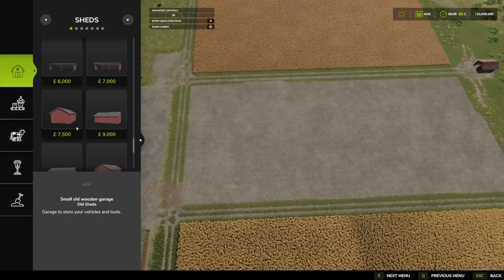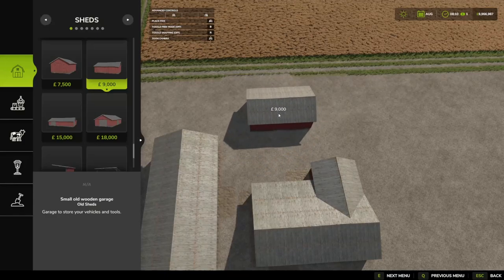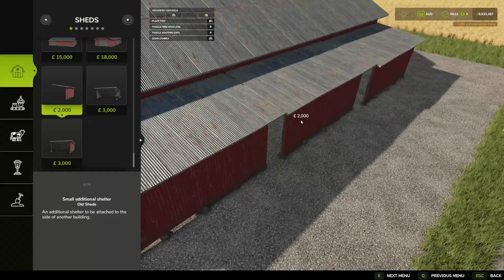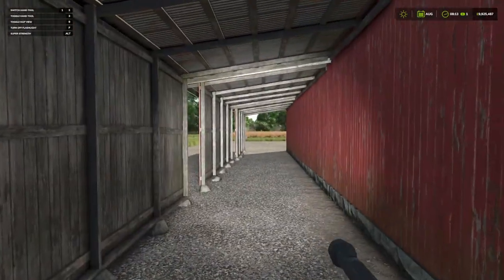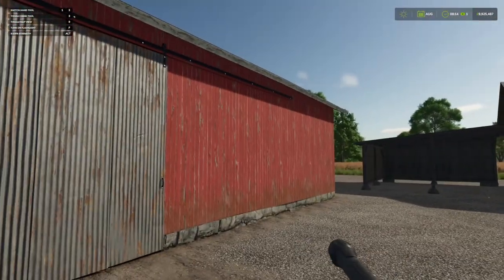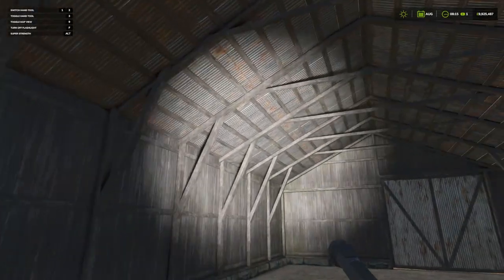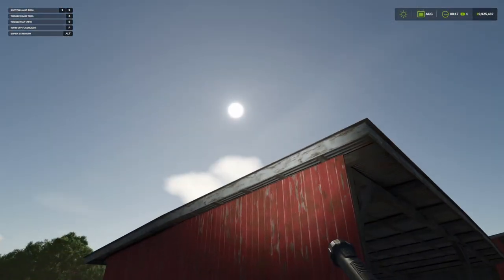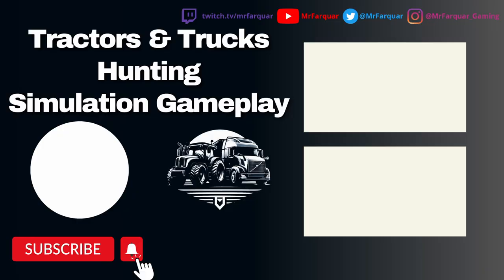OLD SHED PACK By Agrogaatti | Farming Simulator 25 | FS 25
MrFarquar Merch!!
SOCIALS
PC Specifications:
OS : Windows 11
CPU : i9 10900X
GPU : ZOTAC GAMING GeForce RTX 3080 Ti Trinity 12gb
Memory : Corsair 32gb DDR4 3600mhz (x2 16gb)
Motherboard : ASUS ROG STRIX X299-E Gaming II
CPU Cooling : PCS FrostFlow 240 Series ARGB High Performance Liquid Cooling
Storage : 512gb Intel 670p M.2 SSD, 2TB SSD, 4TB HHD.